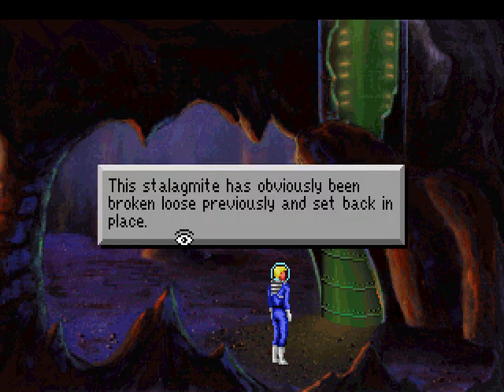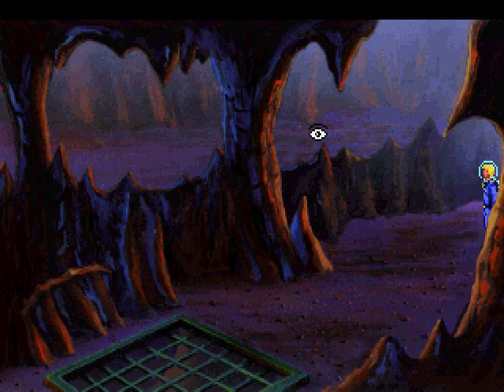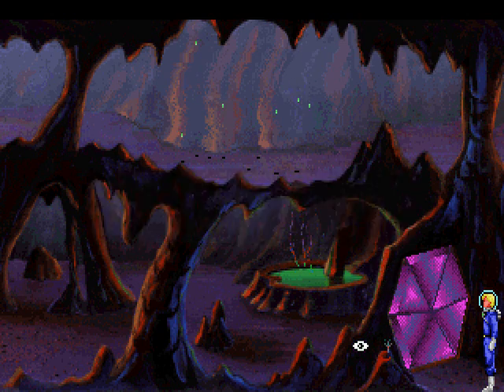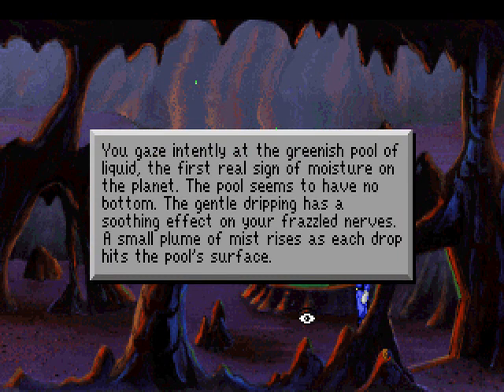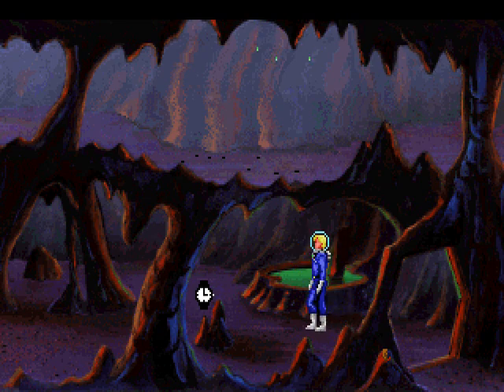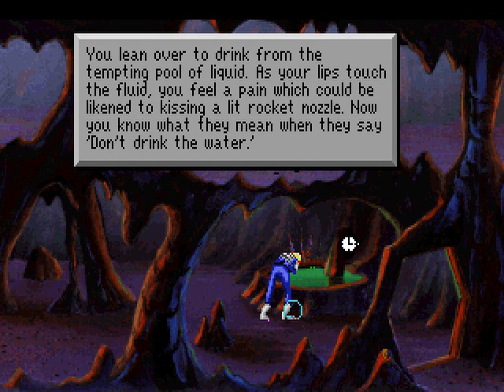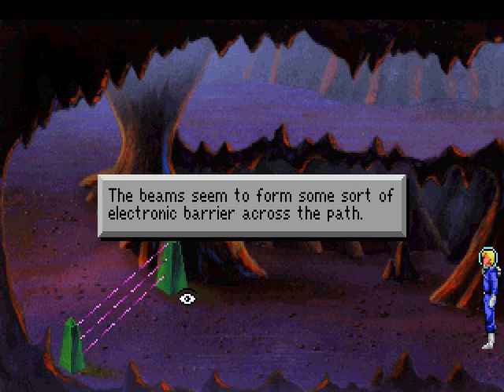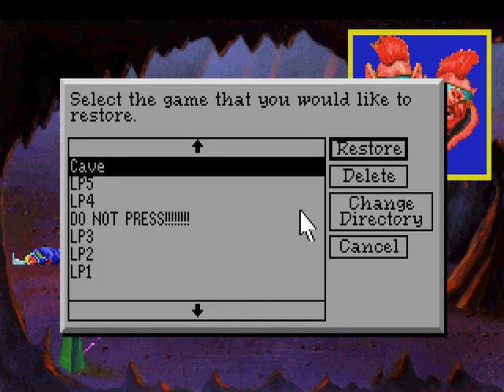Let's Play Space Quest - part 6 - Roger dies a lot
There's some humorous deaths in this cave, so I thought I'd show some to you. :-)